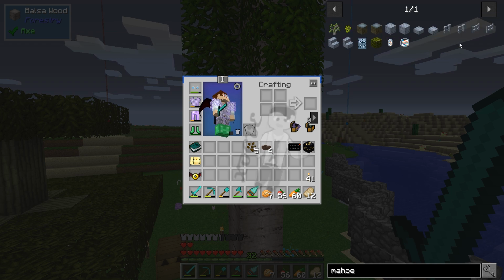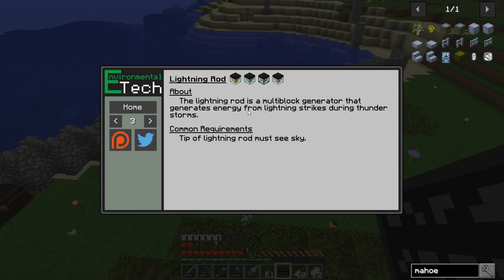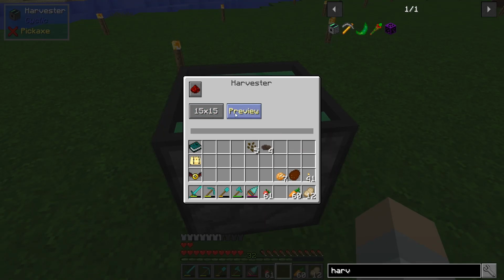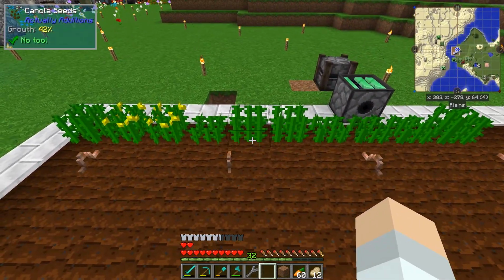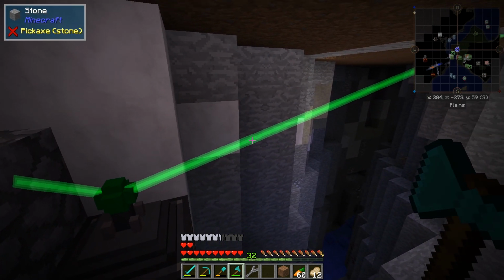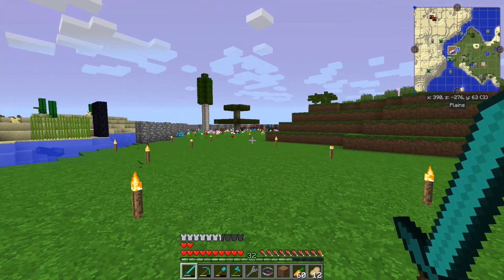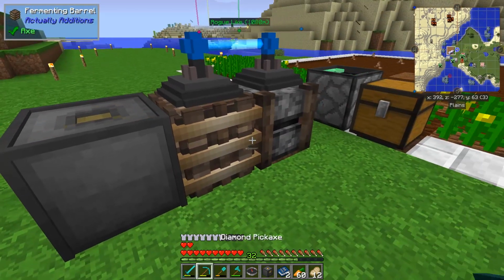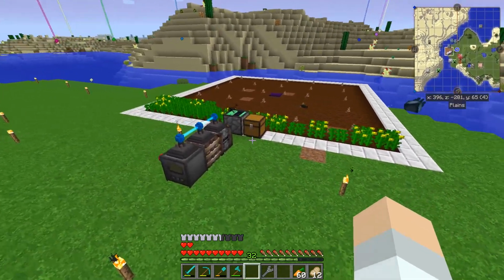POWER OPTIONS! || All the Mods 2! || #4